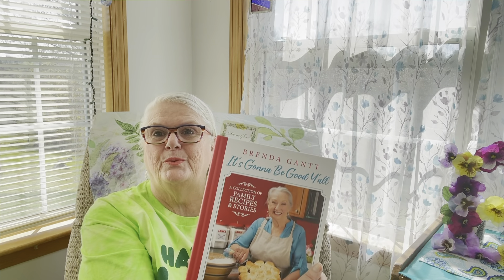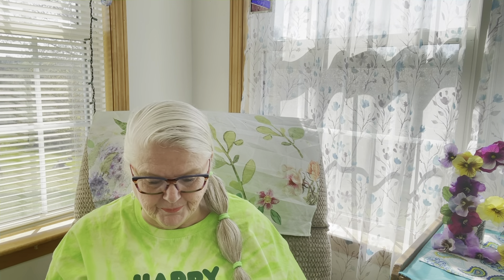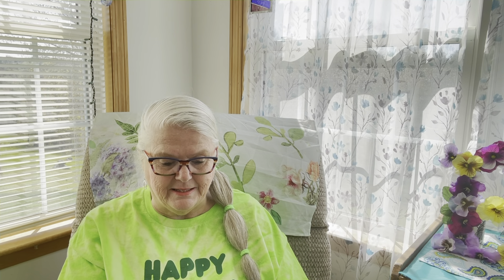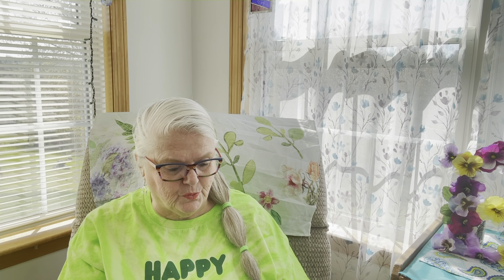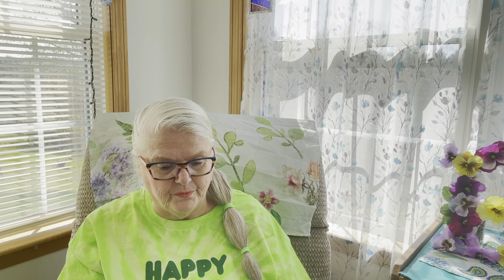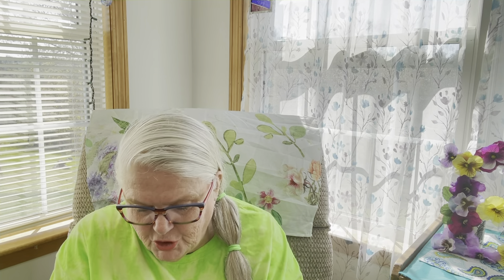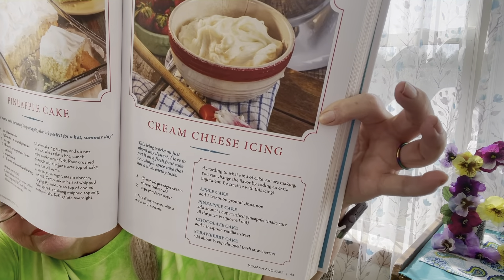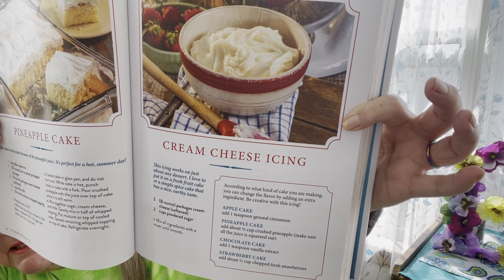teatuesday @lifewithpatti9531 @kathysfavoritethings opencollaboration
Today im talking and chatting about Brenda Ganett
She has written two cookcooks she is a beautiful  person . I love her cookcook and her stories  ..🌺🌺🌺🌺🌺🌺🌺🌺🌺🌺🌺

Brenda Ganett
Cream Cheese Icing recipe on end of video

Come on in to tea Tuesday
This is an open collaboration
You can  have hot tea or cold
A beverage of your choice ..
 You can load  up anytime on Tuesday
Just use a hashtag #
While your having tea you - craft -chat whatever you want to do
Come join in on all the fun
Go check out the other ladies
Address
Brenda Wanden
72 Gordon Hill Road